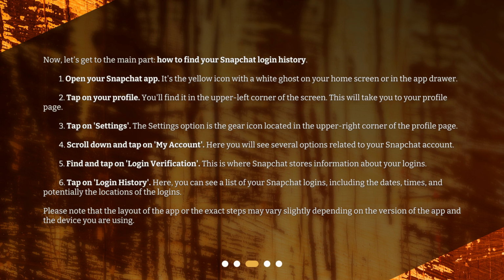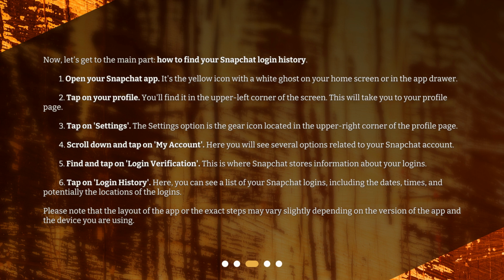How do I view my Snapchat login history?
How to View Your Snapchat Login History: A Step-by-Step Guide • Discover how to view your Snapchat login history in this step-by-step guide. Monitoring your login history is essential for maintaining account security and identifying potential compromises. Learn where to find your login history within the Snapchat app and gain valuable insights into your account's activity. Stay informed and keep your Snapchat account secure!

00:00 • How do I view my Snapchat login history?
00:24 • Why would I want to view my Snapchat login history?
00:53 • Where can I find my Snapchat login history?
02:01 • What should I do if I see suspicious activity?